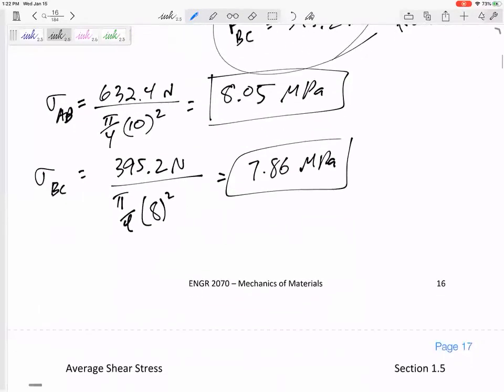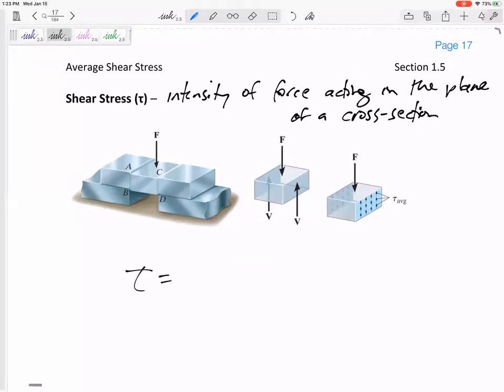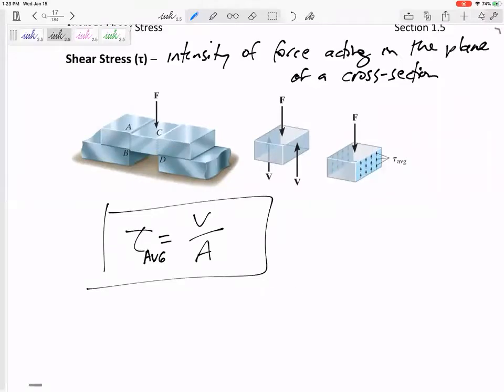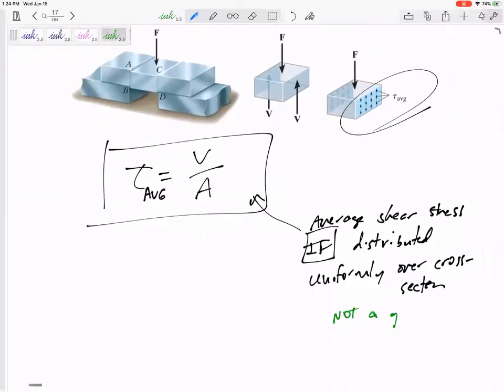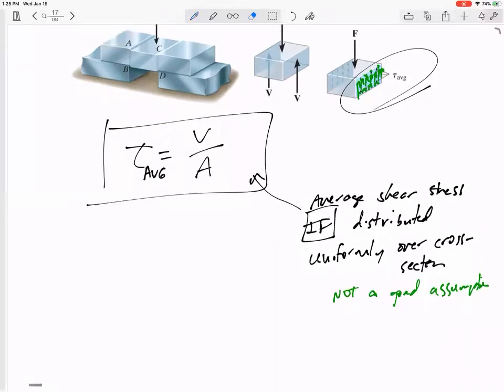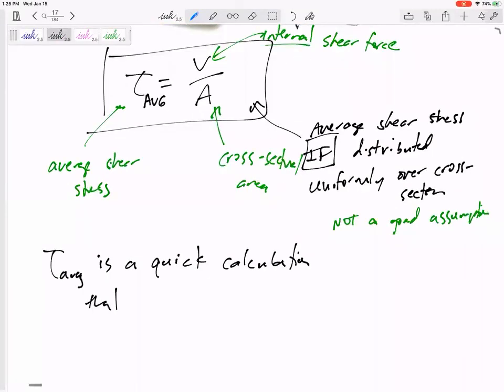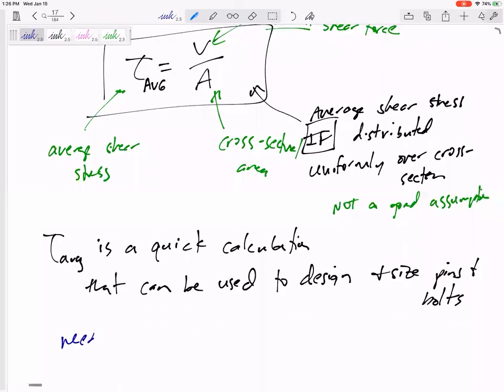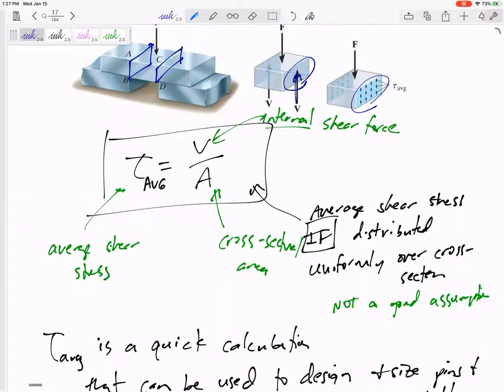Mechanics of Materials - Shear stress notes